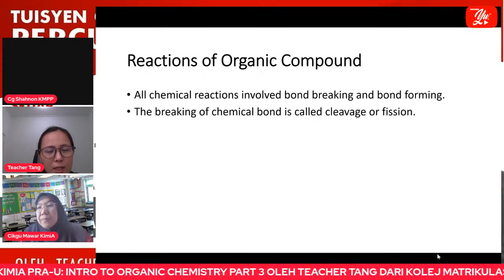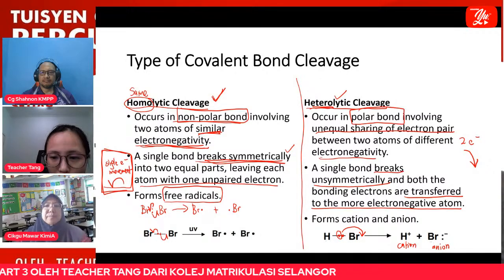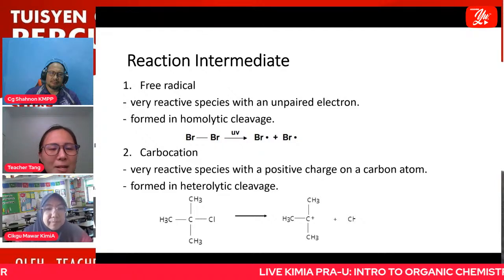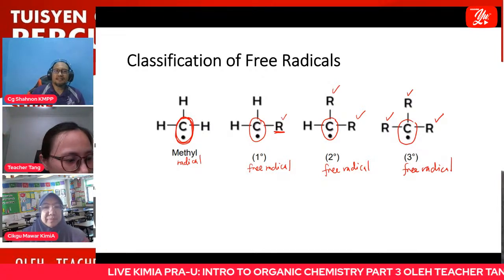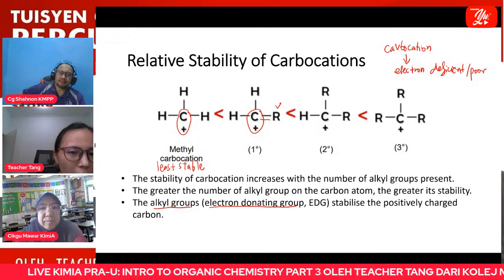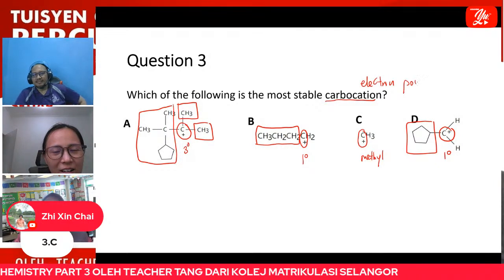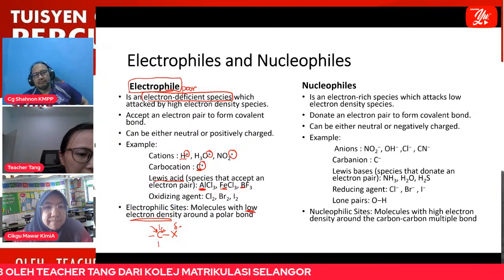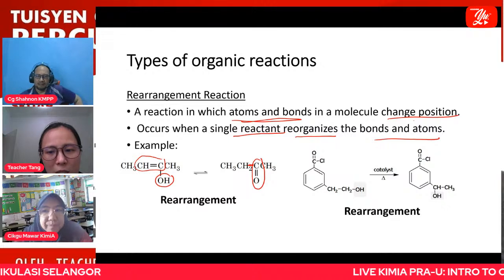🔴 [LIVE] CHEMISTRY PRA U, INTRO TO ORGANIC CHEMISTRY PART 3 OLEH TEACHER TANG #12